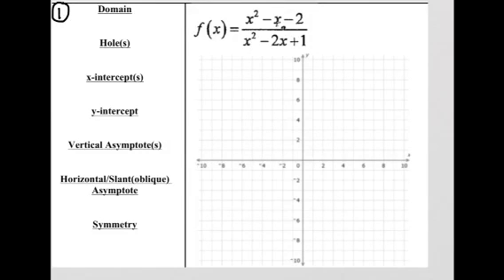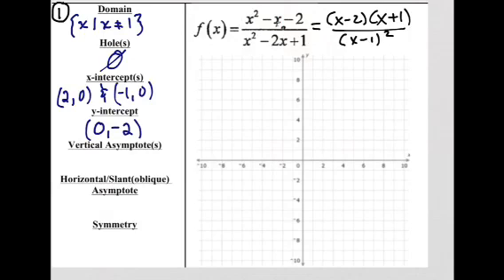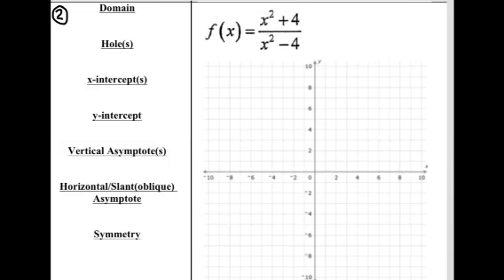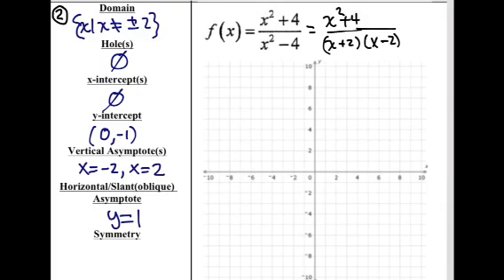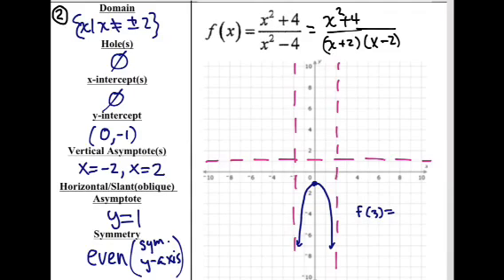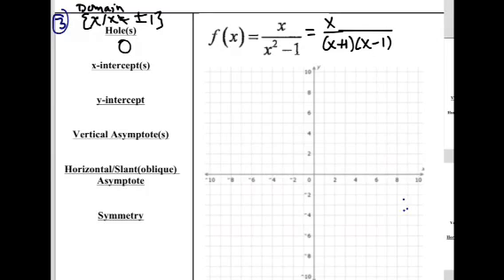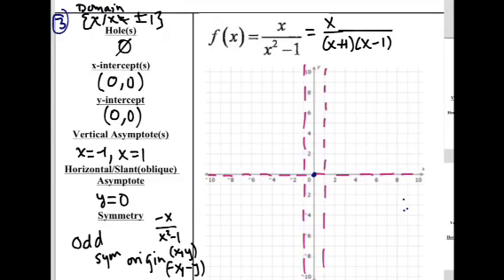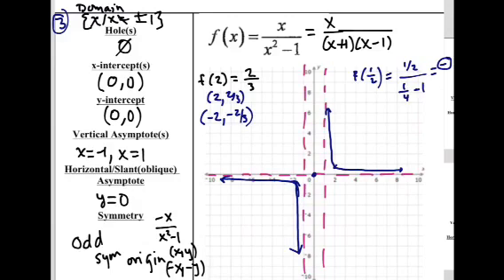PC Rational functions booklet #1-3